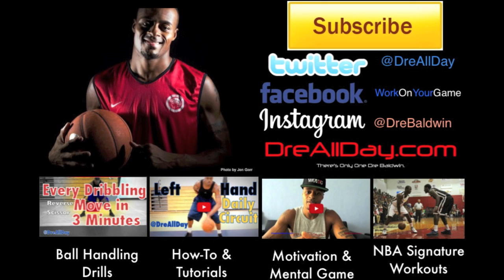Jump Scissor Crossover, Narow Triple Cross Dribbling Drill | Dre Baldwin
Dre Baldwin talks about Jump Scissor Crossover, Narow Triple Cross Dribbling Drill